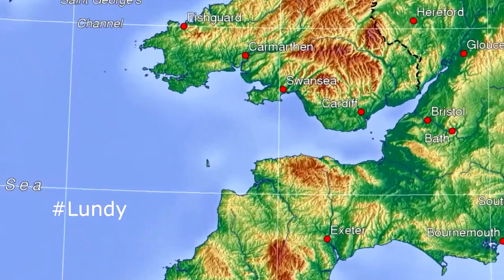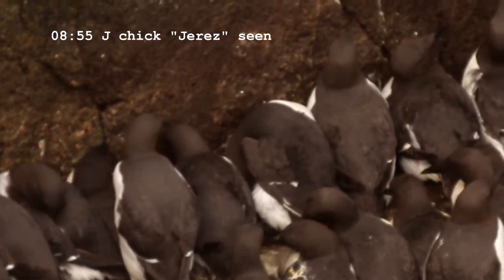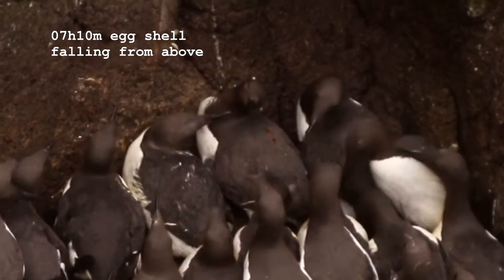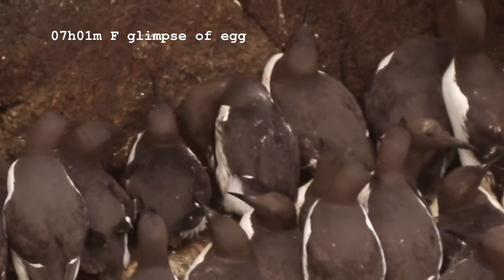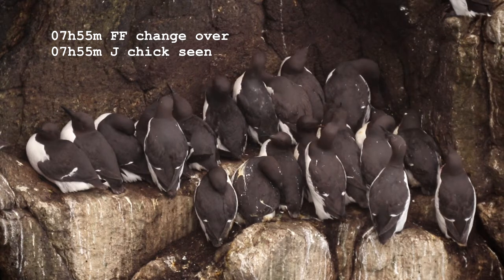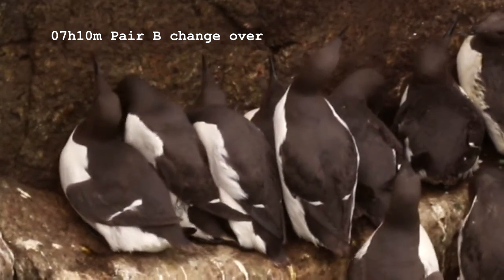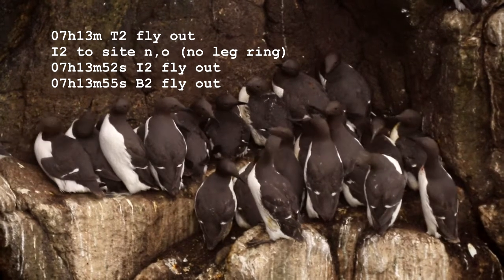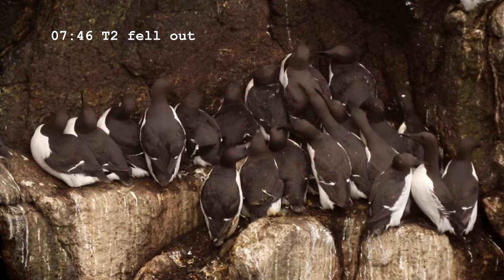Episode 2 - LundyGuillemots2019 3rd June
The First Chick. Highlights of all the activity from my survey ledge at St Philip's Stone, Lundy.